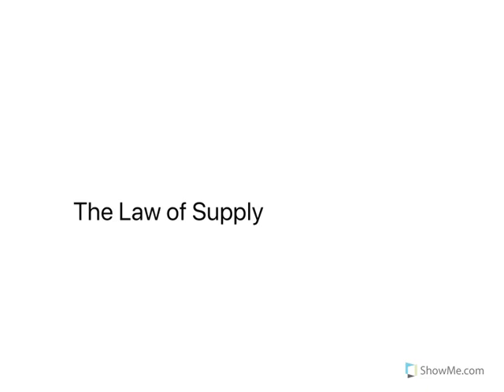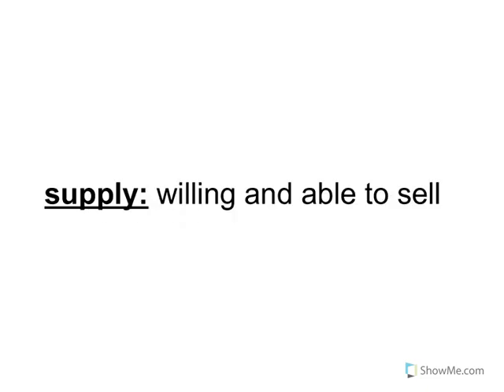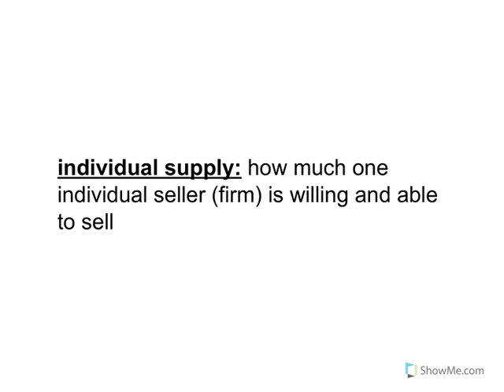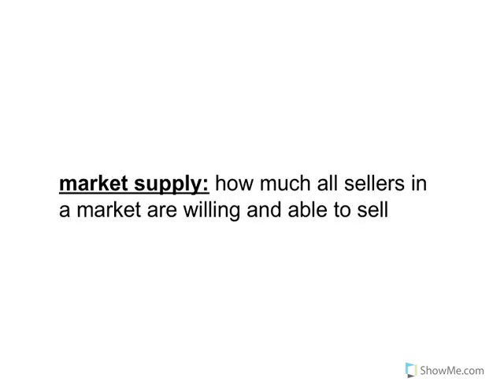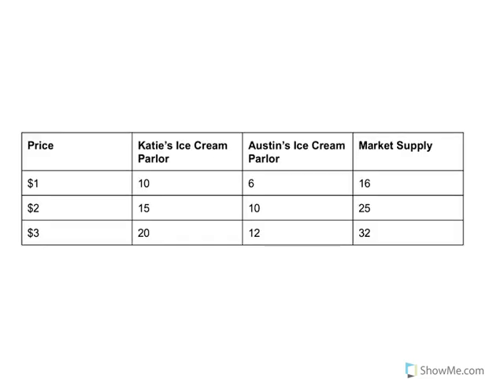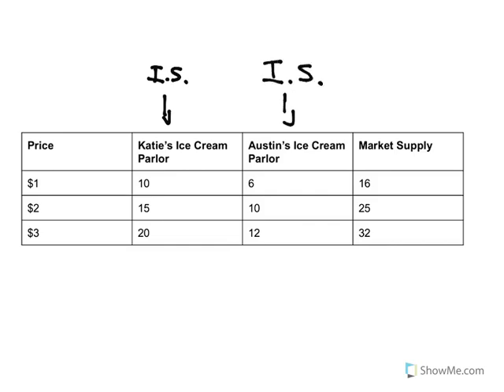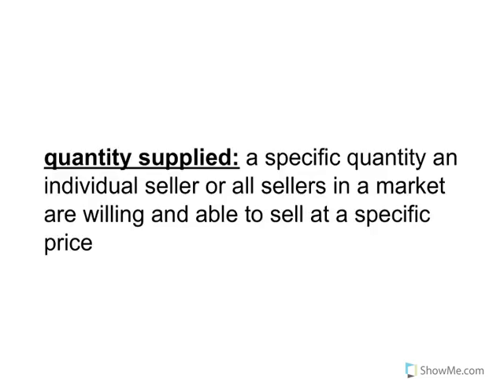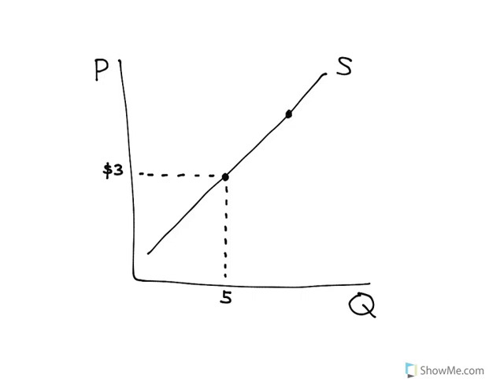Law of Supply